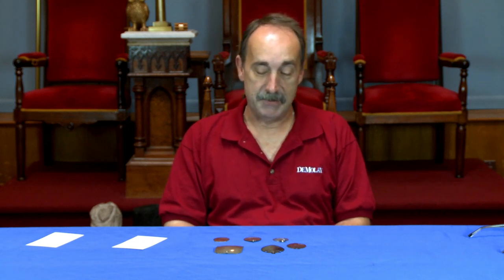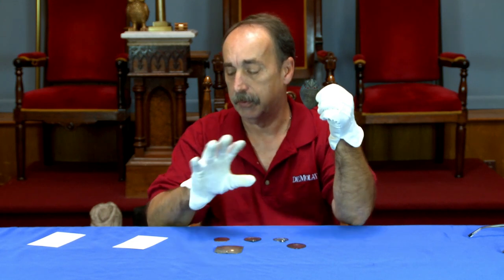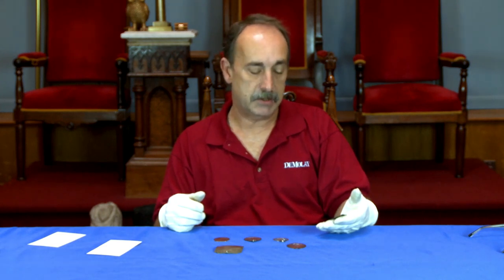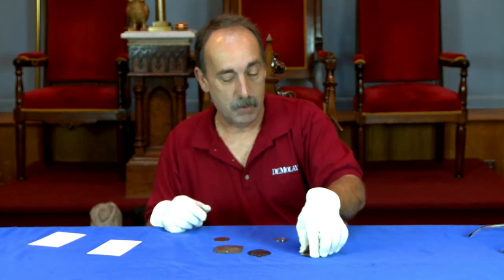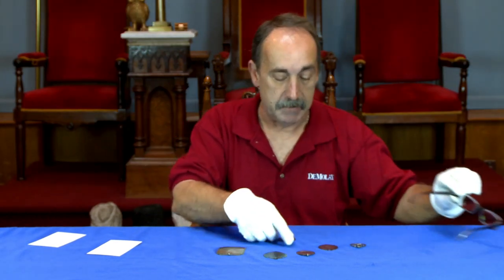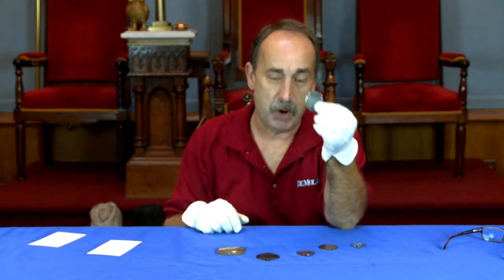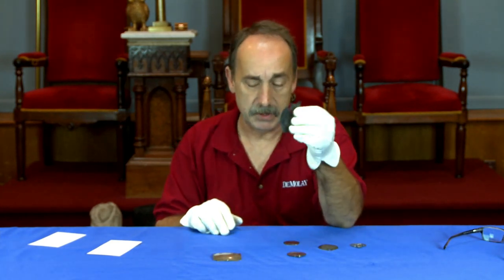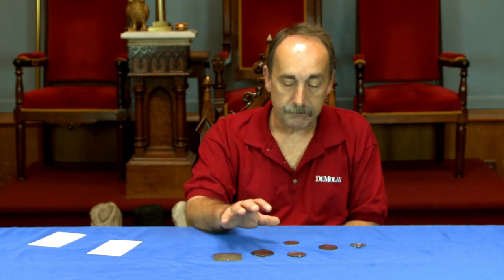Masonic Curators - 125 - Mark Master Mason Medals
In this video, Keith Mackinnon tells us about Mark Master Mason medals.